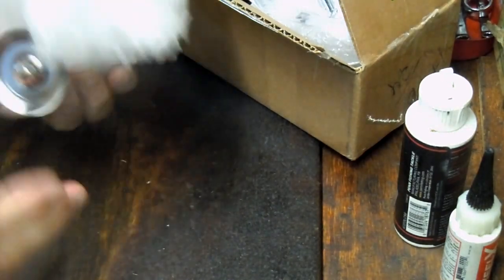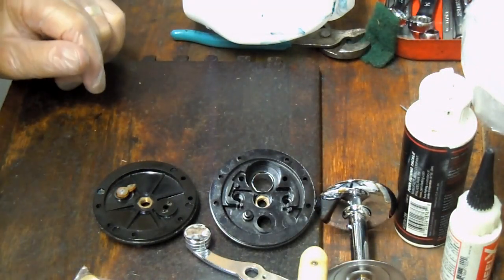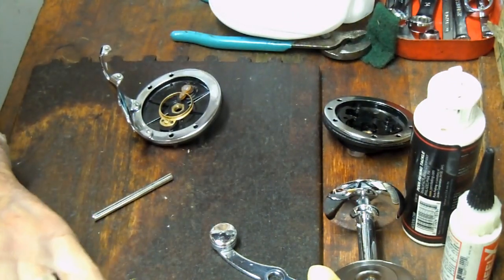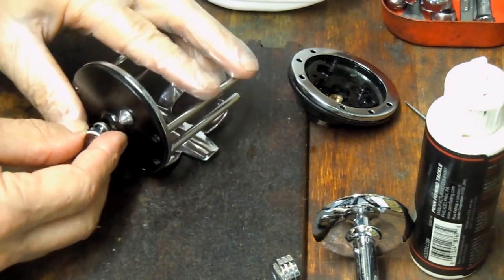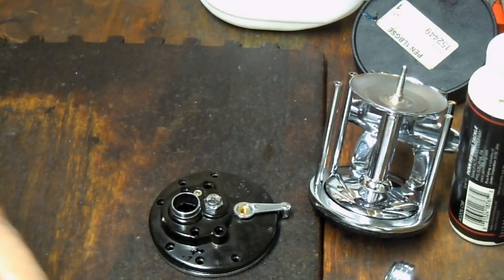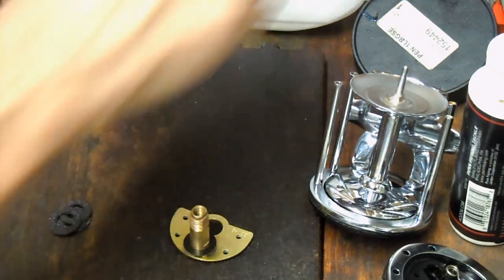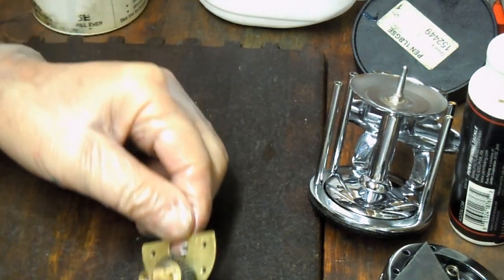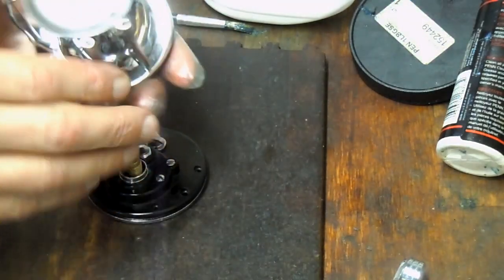Penn 155 Beachmaster how to service and rebuild with new parts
This video shows how to assemble and restore a Penn Beachmeaster from new old stock parts and rechromed metal pieces.